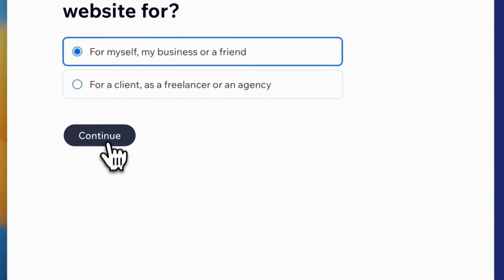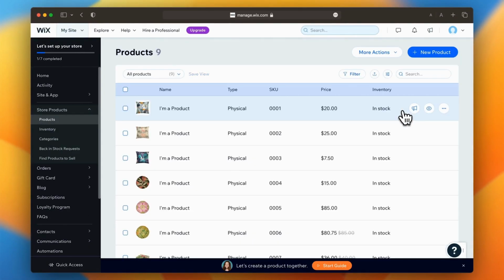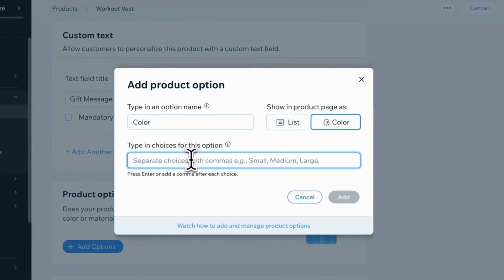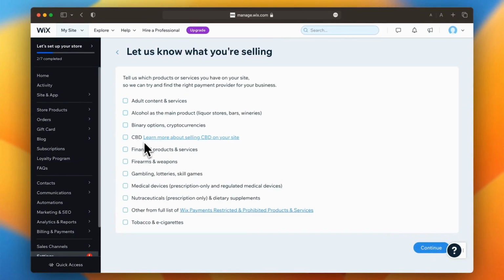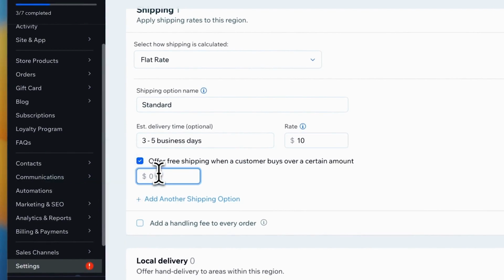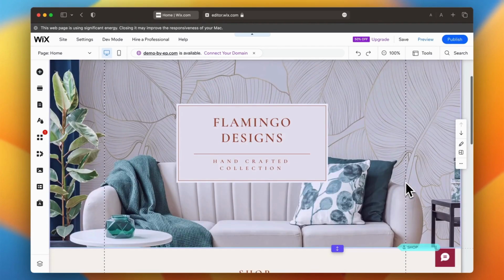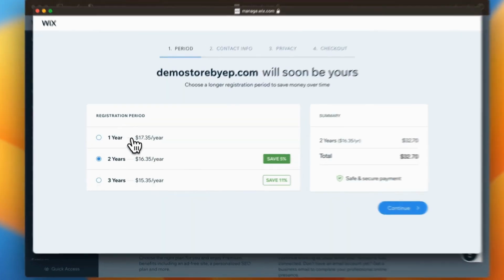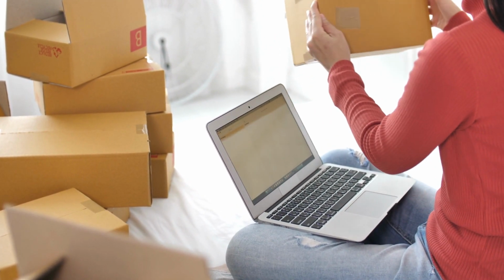Wix for Beginners: Secrets to Creating Stunning Websites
In this comprehensive tutorial, you will learn how to use Wix for beginners and unlock the full potential of this powerful website-building platform. Whether you're starting a blog, creating an online store, or showcasing your portfolio, Wix offers the tools and features to bring your vision to life.

Follow along step-by-step as we guide you through the process of designing and customizing your website, adding content and multimedia, optimizing for search engines, and launching it to the world. Join us on this exciting journey and become a Wix pro today!